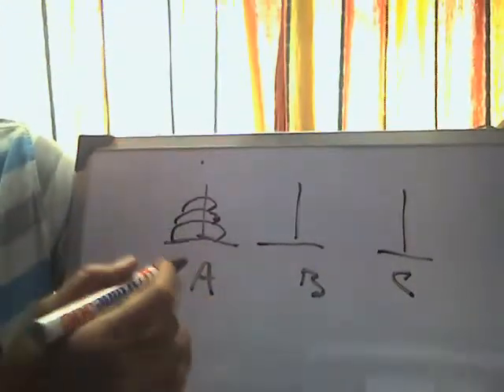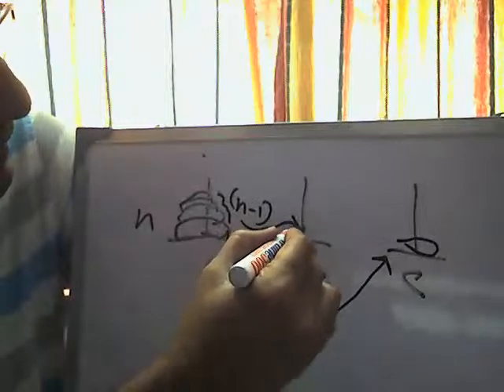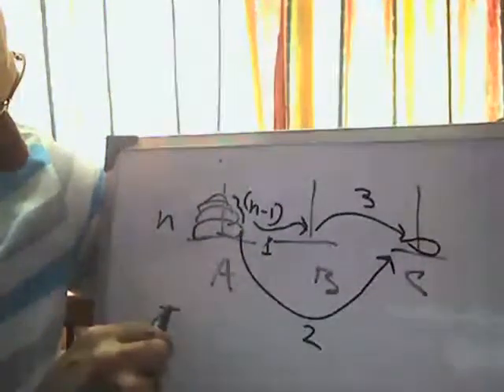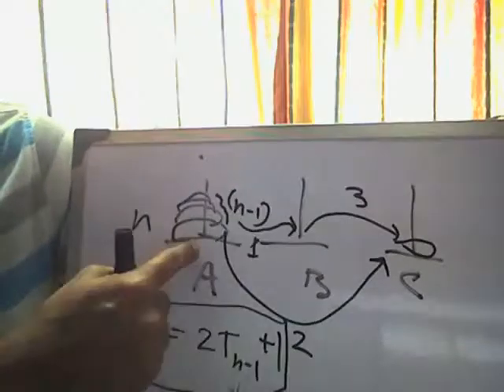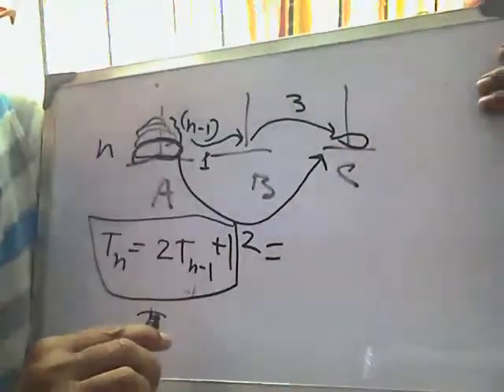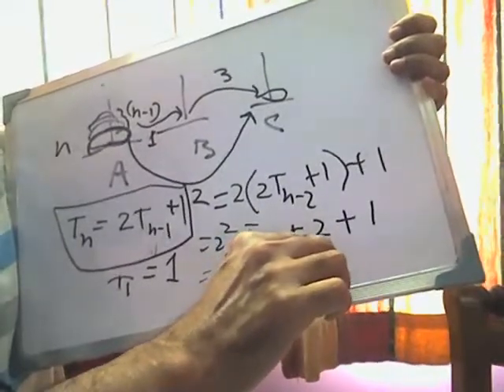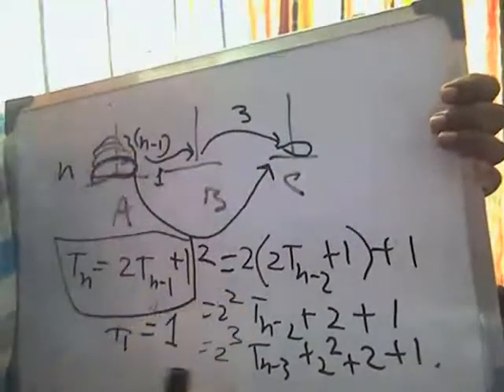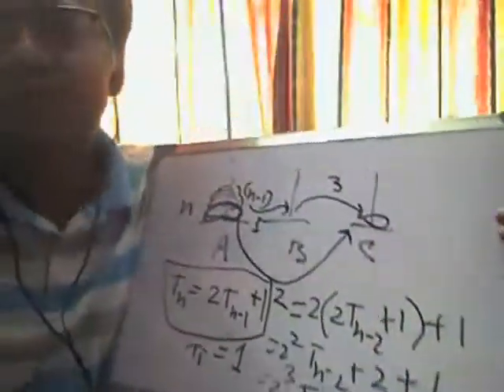Stack_SMN_29.04.2020